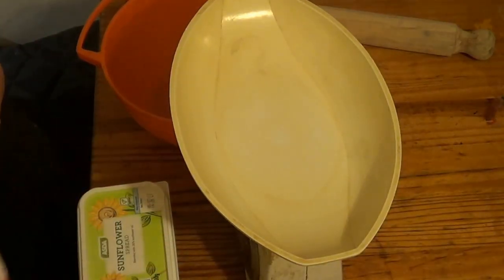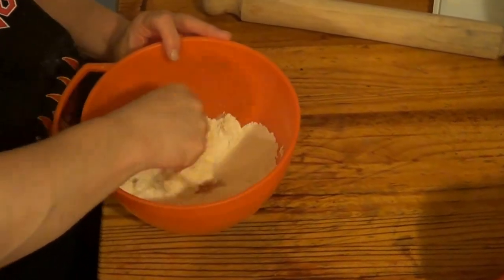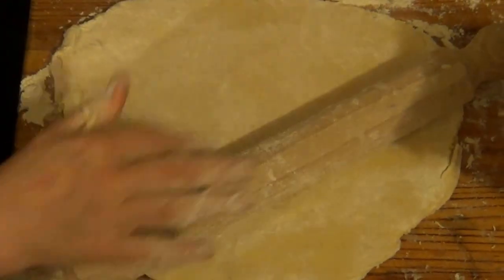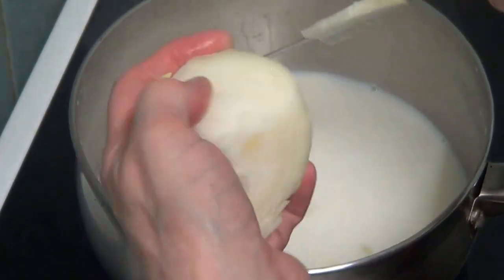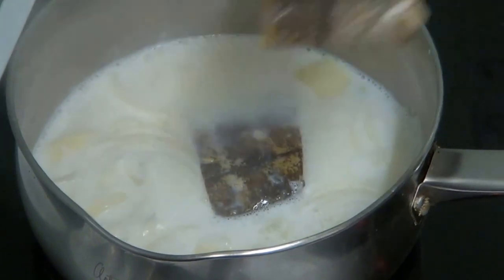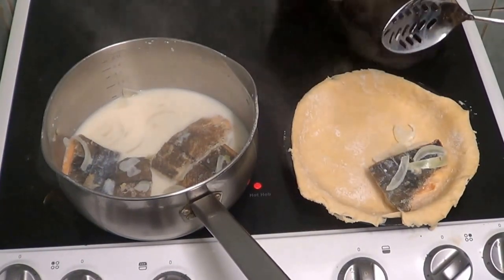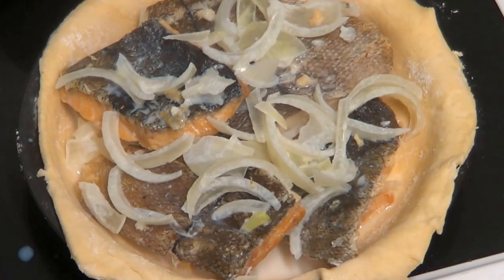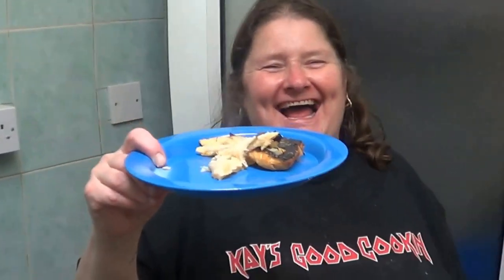Haddock Pastry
cooking